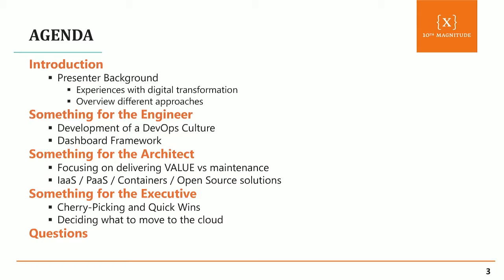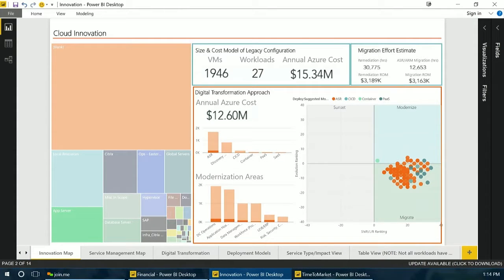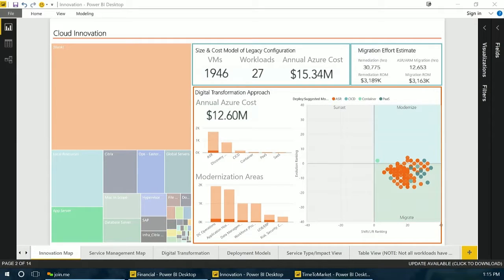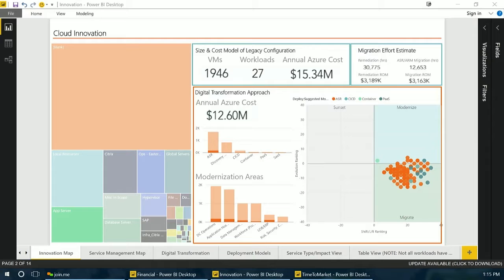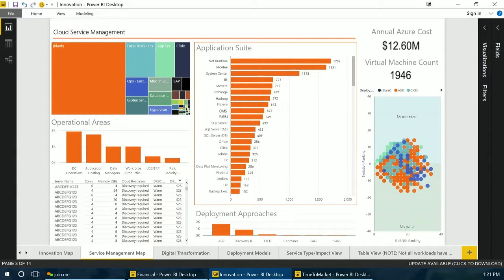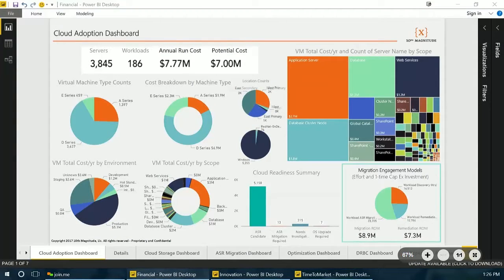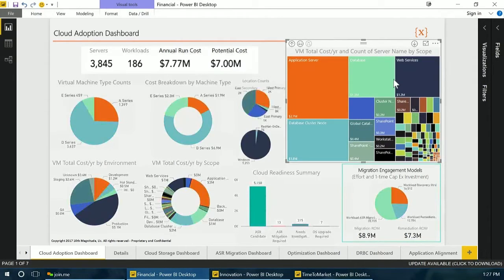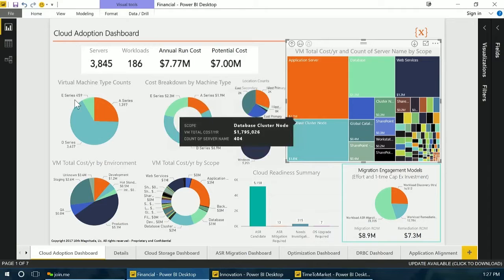Digital Transformation: One Company's Path to the Cloud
Everyone is talking about digital transformation, but what does it really mean?

In this session, Mark Johnson, Solution Architect at 10th Magnitude and Robert Abou-chacra, Global Enterprise Cloud Architect at a multinational consulting firm, will share their experiences about how they have transformed organizations around cloud, and specifically Microsoft Azure.

Through one company’s journey to the cloud, learn how cloud paths vary for different organizations and teams based on goals, priorities, and timelines.